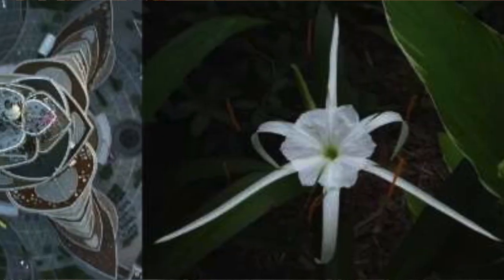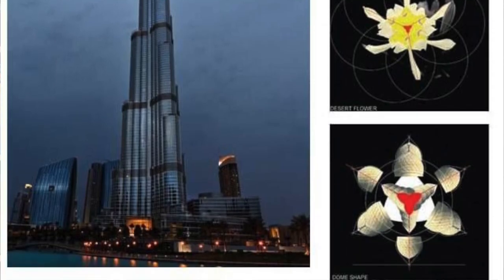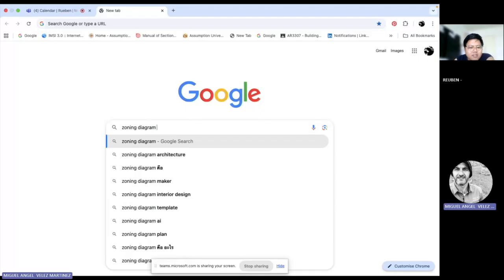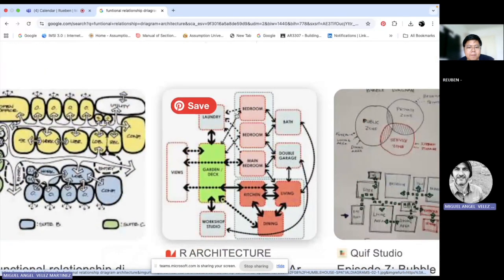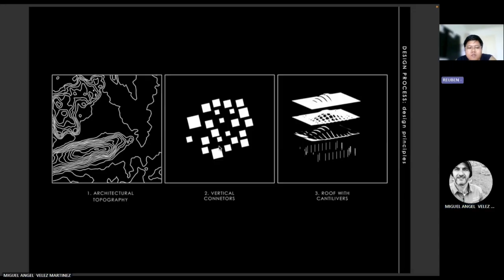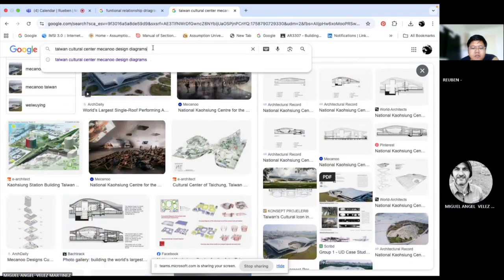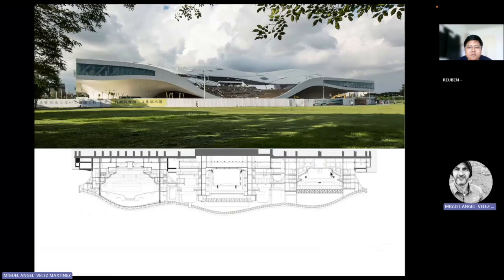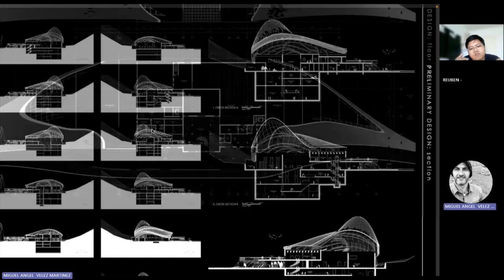🏛 📝 The Secret to Passing Your Jury: Presenting a Powerful Design Concept in Thesis.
In this video, I explain how to develop and present a strong design concept in architecture. You will see clear examples of good concepts, and I also share a desk critic session where one of my students asks questions to clarify the requirements for a thesis project.

To inspire you, I present a project that received the highest grade from the jury, showing how a well-structured concept can make all the difference in your architectural presentation.

This video is especially useful for architecture students preparing their thesis or design reviews, who want to understand how to communicate ideas more effectively and succeed in academic evaluations.

✨ Who this video is for:
- Architecture students working on design concepts
- Bachelor students preparing their thesis reviews
- Anyone wanting real examples of top-graded projects